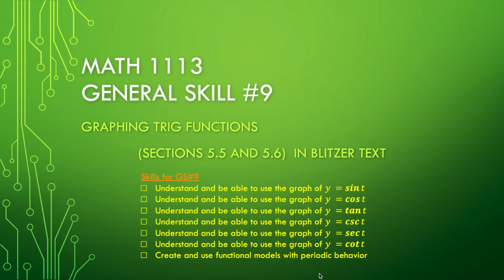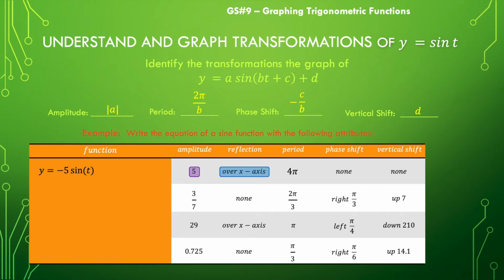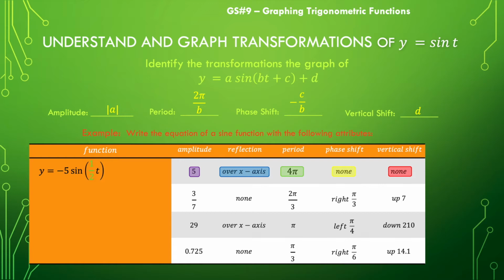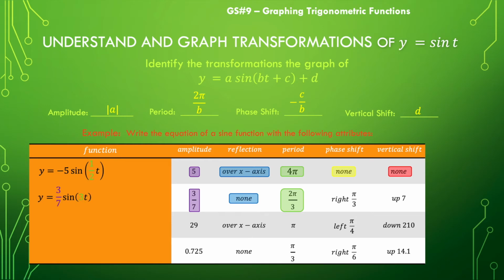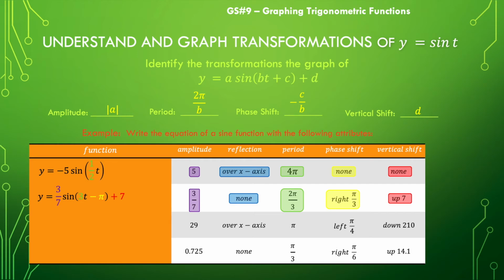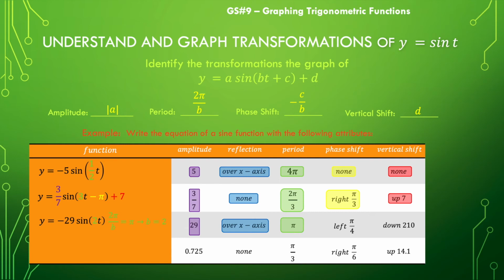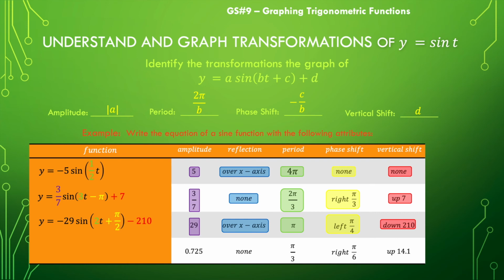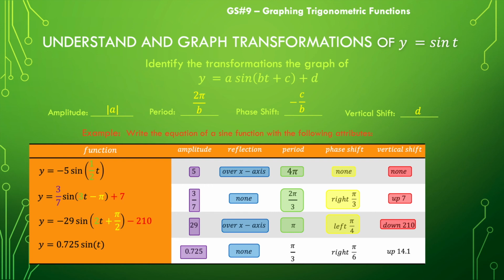More with Transformations of the Sine Function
This video builds skill in applying given transformations to the parent function y = sin (t)